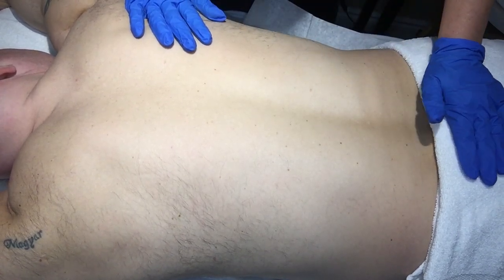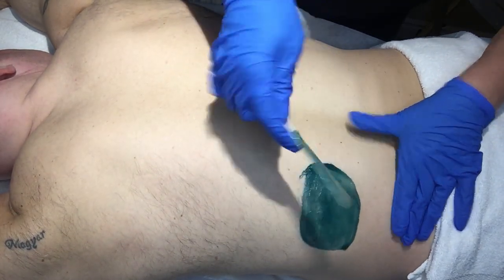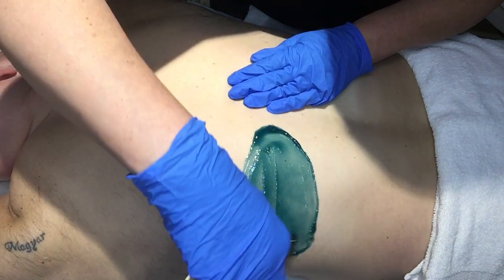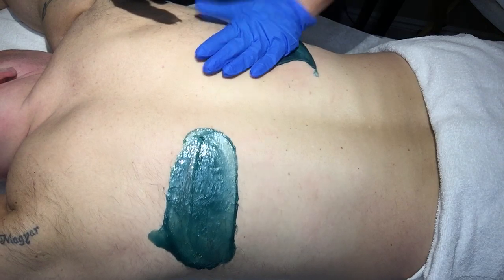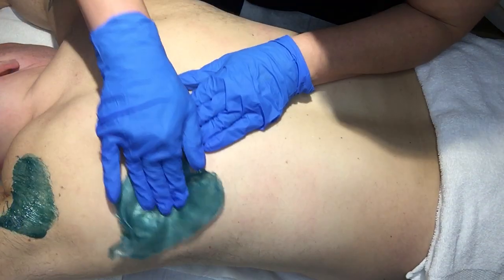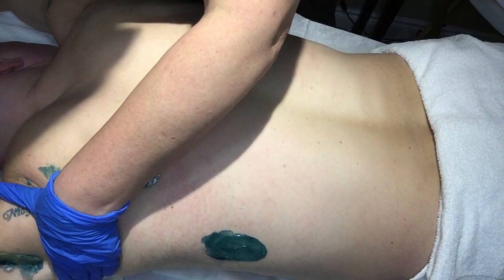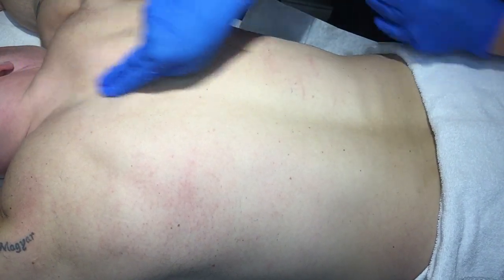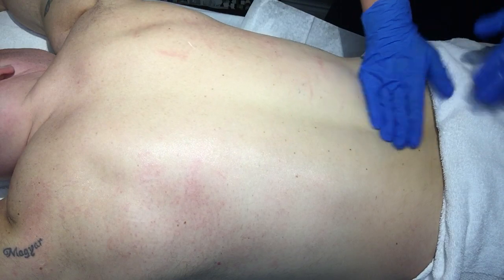Men's Back Wax